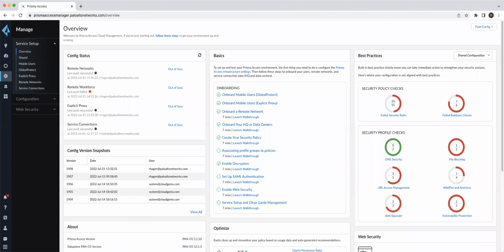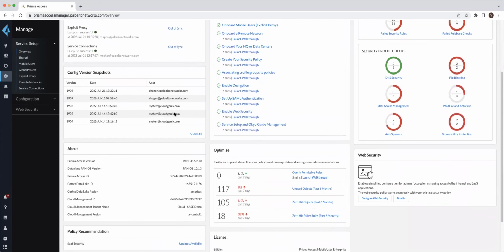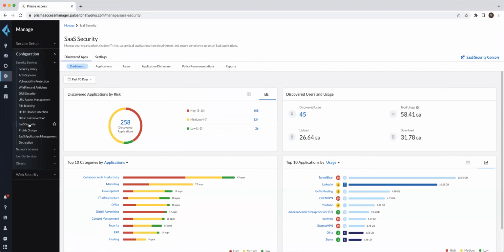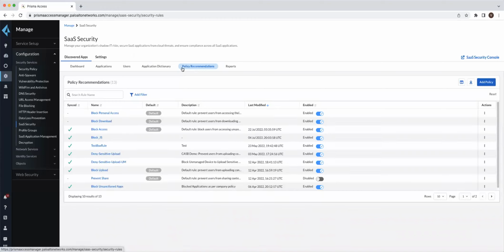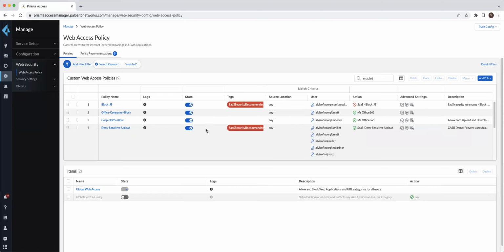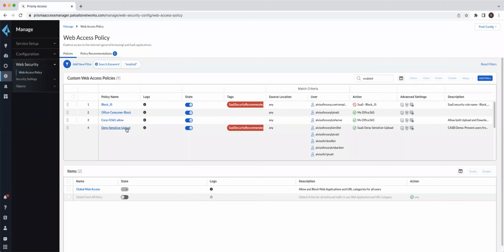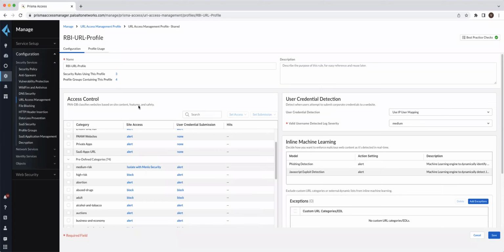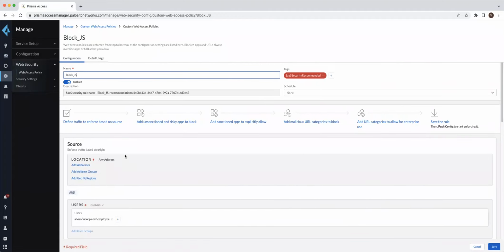Cloud Managed Prisma Access - New Features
Learn about new features released for Cloud Managed Prisma Access.